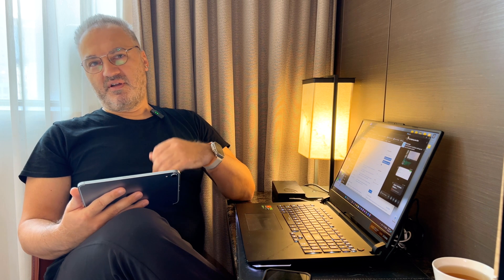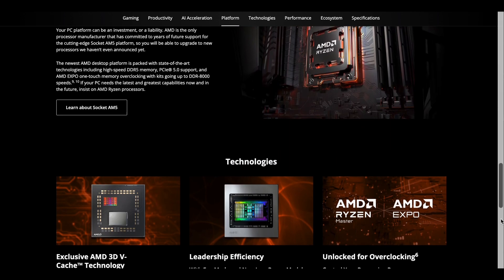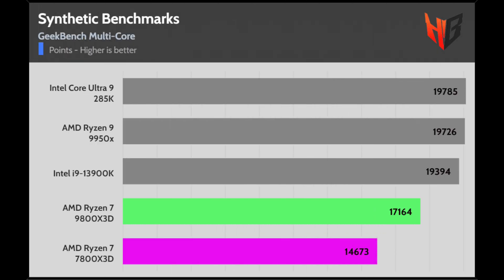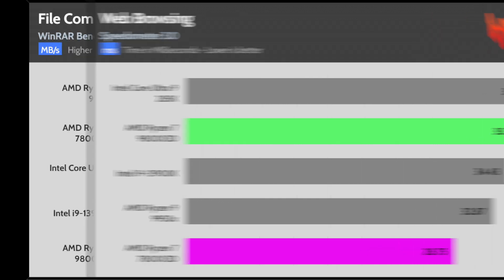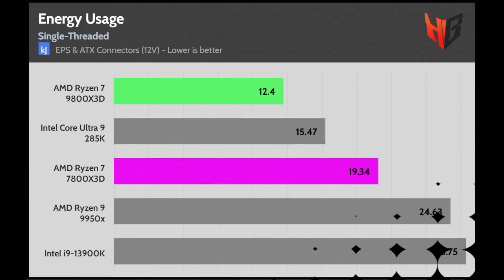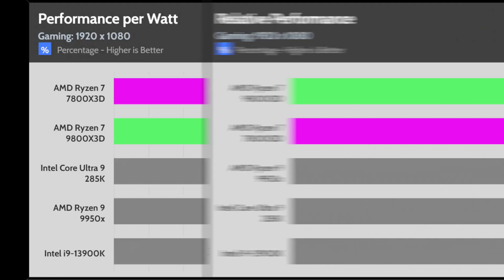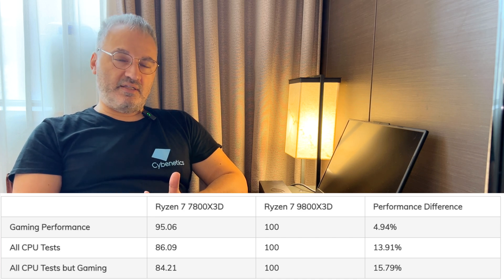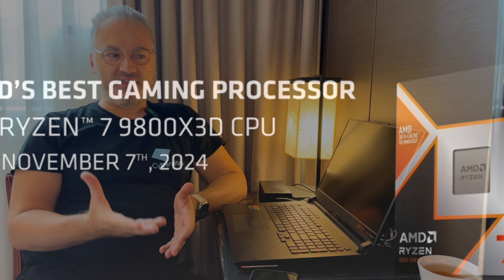AMD Ryzen 7 9800X3D CPU Review: Highly Efficient & Top Gaming Performance!